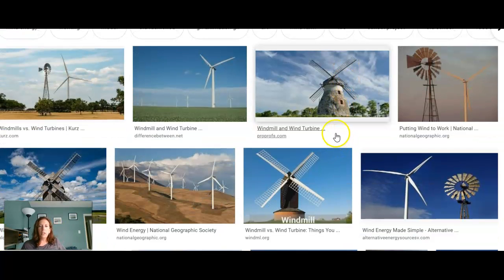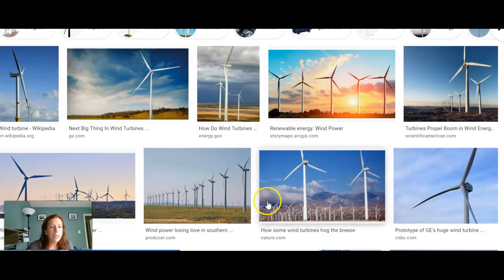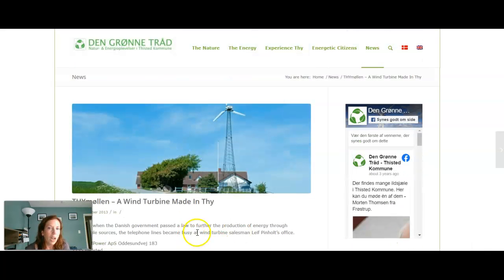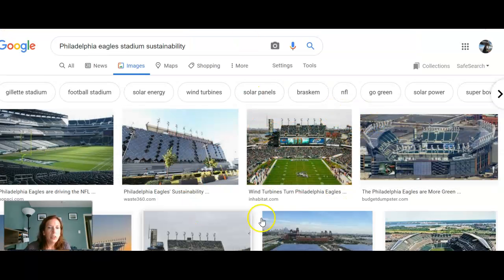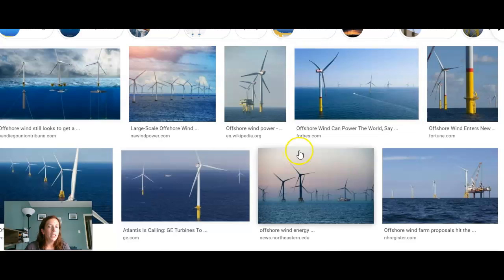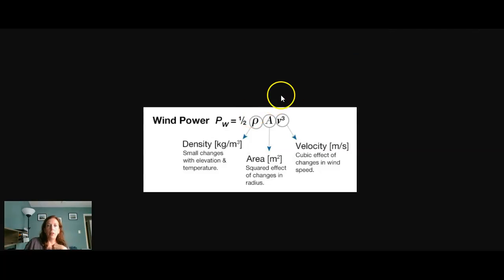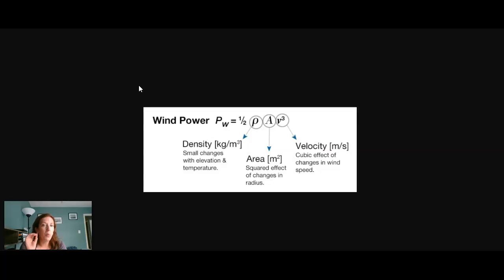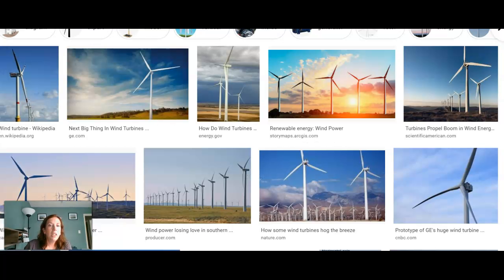Week one: Wind Energy